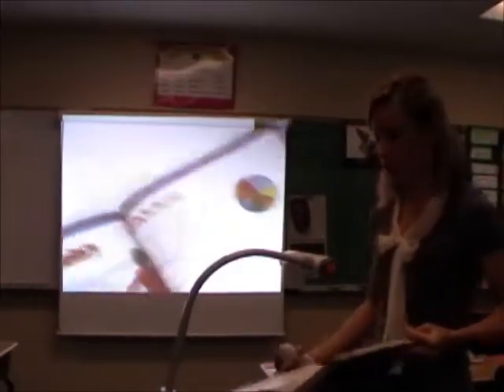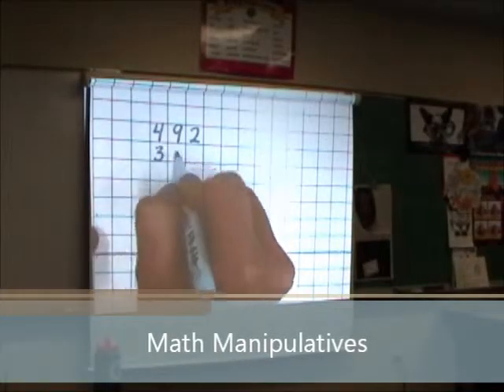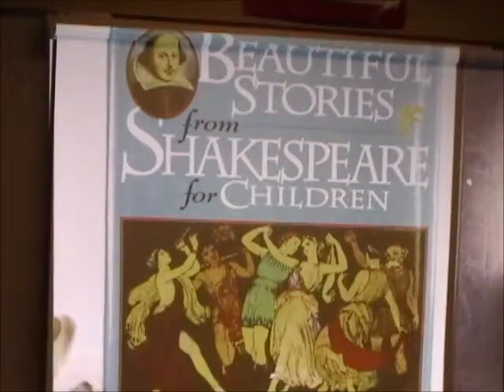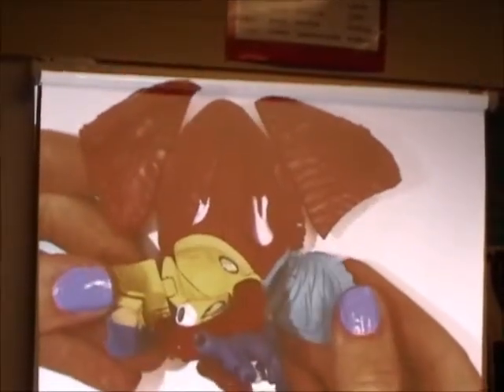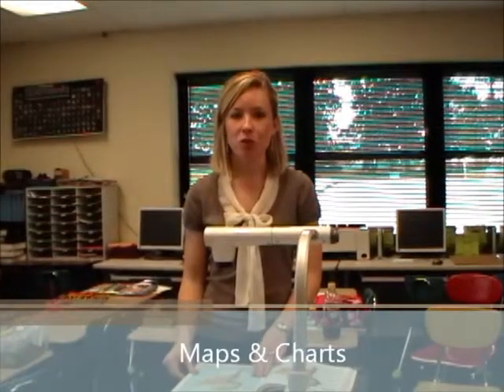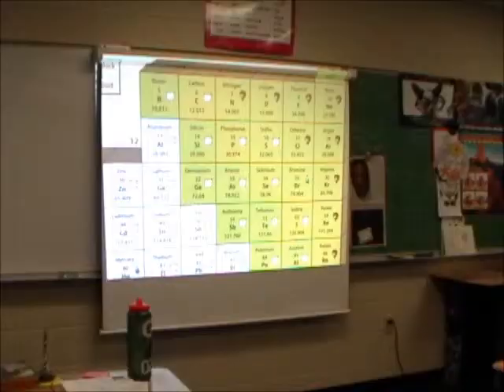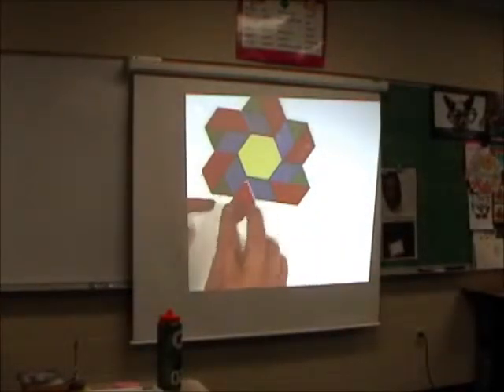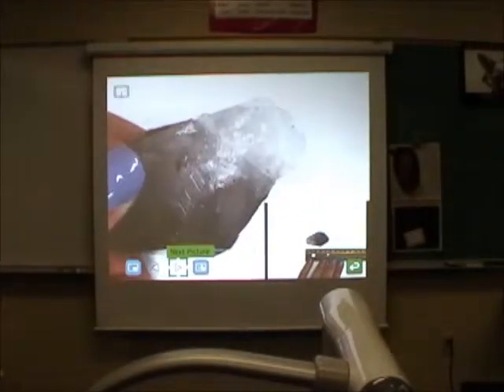ELMO Promotion Video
Displays the uses and benefits of the ELMO document camera.